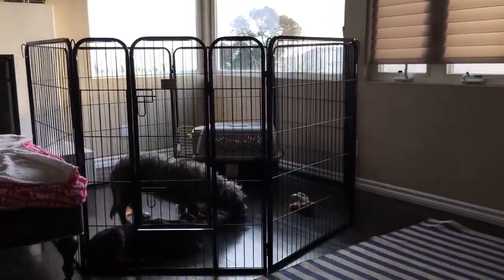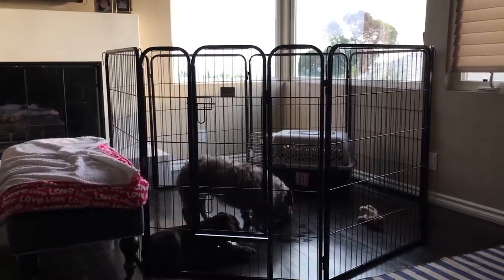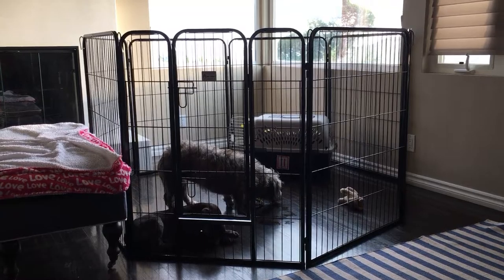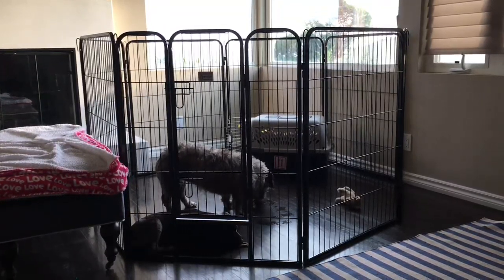Crosby's Puppy Training Tips to Stop Chewing and Nipping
Crosby (left) is a twelve-week-old German Wirehaired Pointer puppy who was recently adopted into a family in the Pacific Palisades that has another dog named Tallulah, a two-year-old Pit Bull / Terrier mix. The guardians set up a puppy training session with me to make sure that Crosby got off to the right start and doesn’t develop any bad habits or unwanted behaviors.